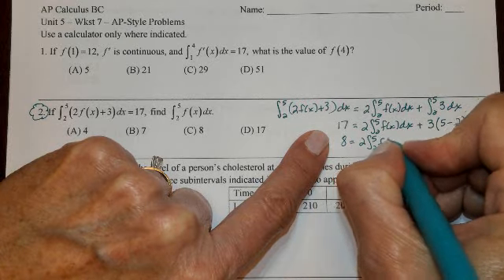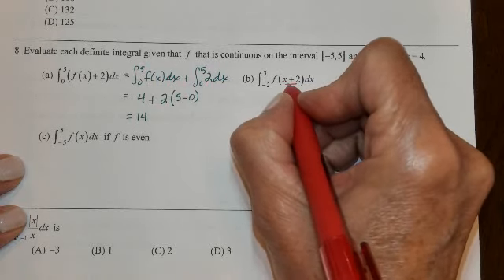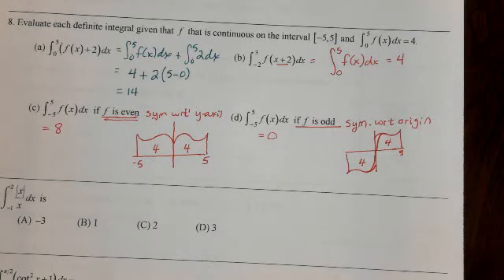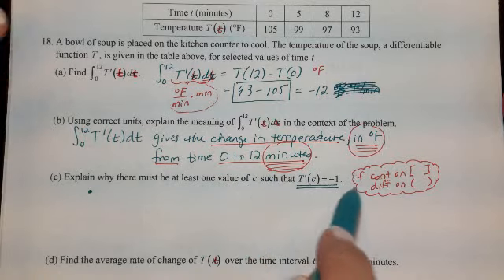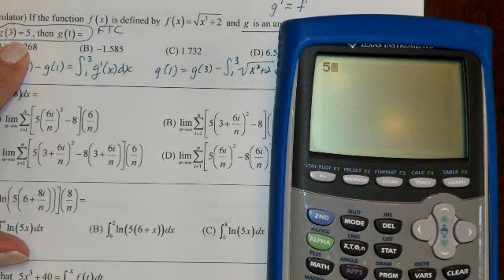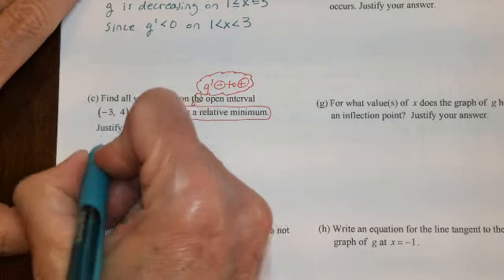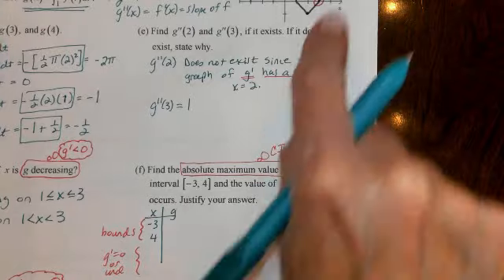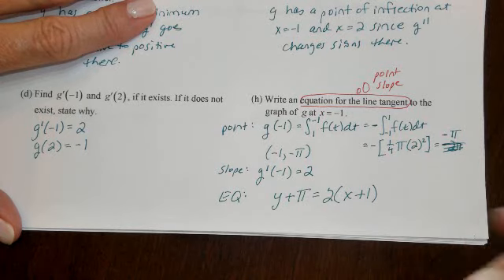Unit 5 Notes 6 Review of Unit 5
Fundamental Theorem of Calculus and Riemann Sums
AP-Style Questions - MCQ and FRQ